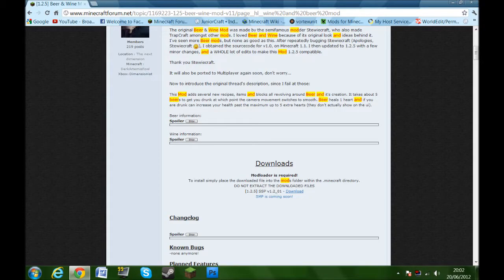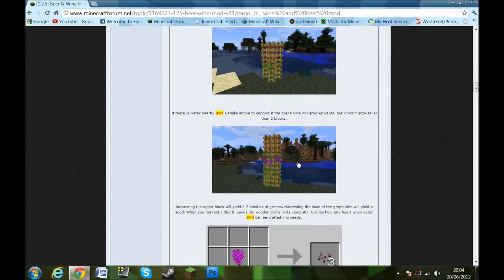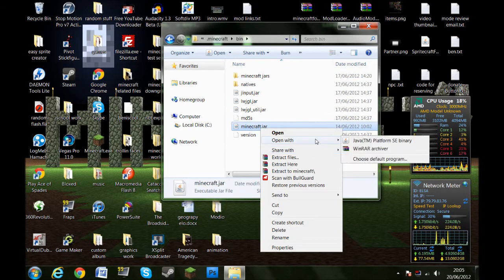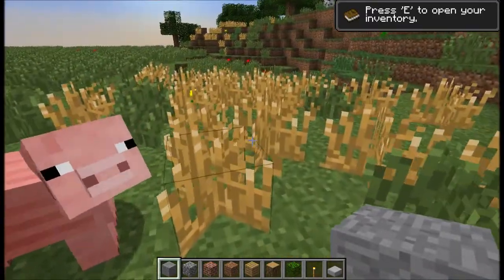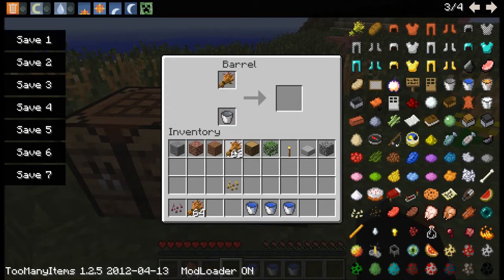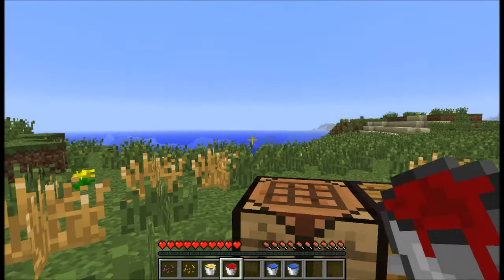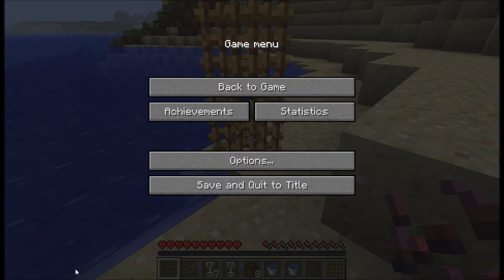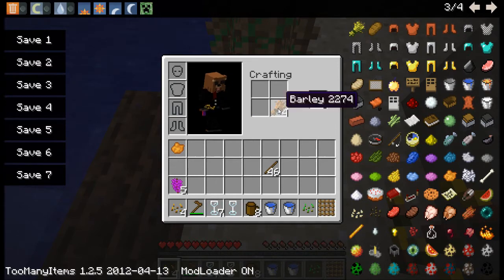Minecraft : Mod : Beer & Wine